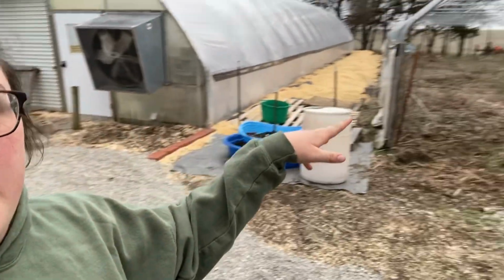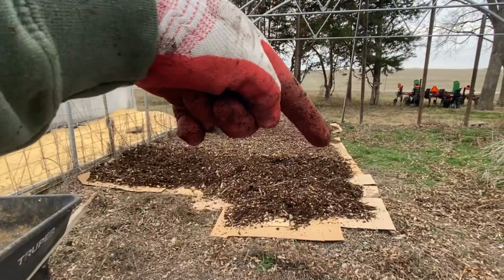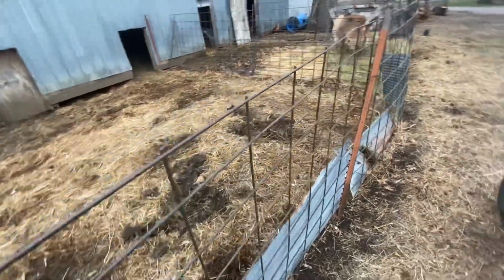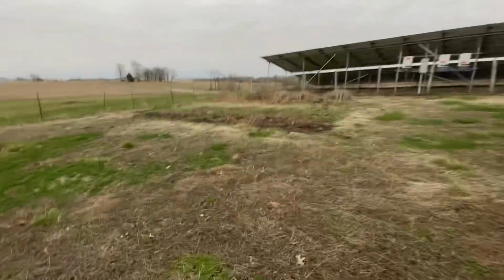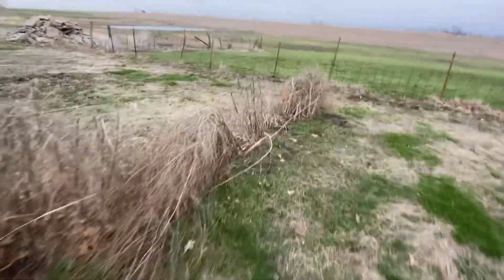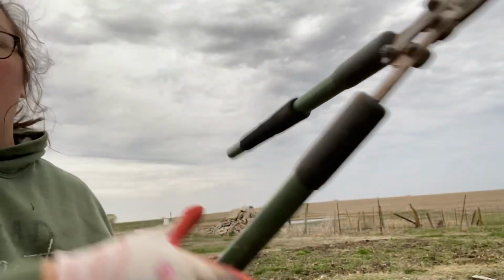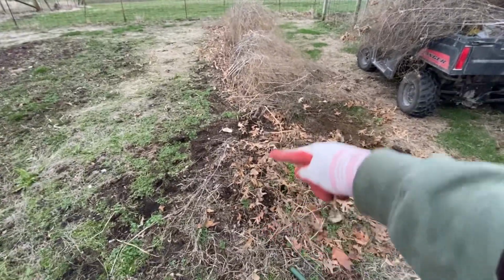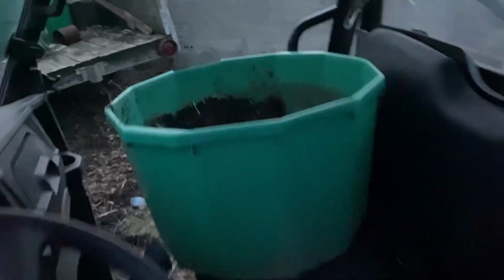Spring projects! Enriching old farm land!